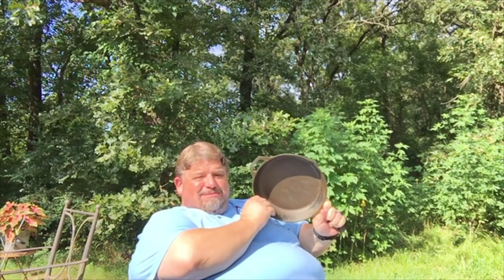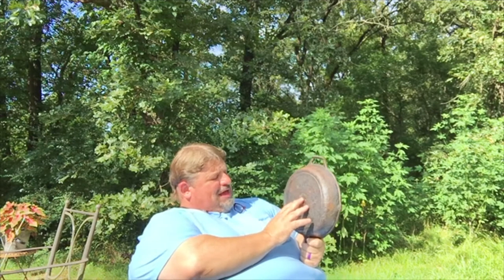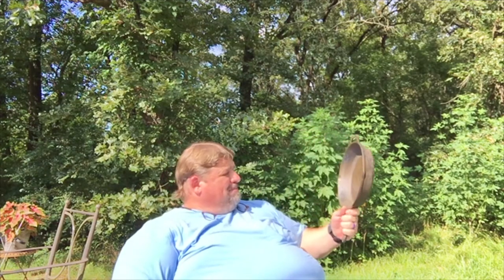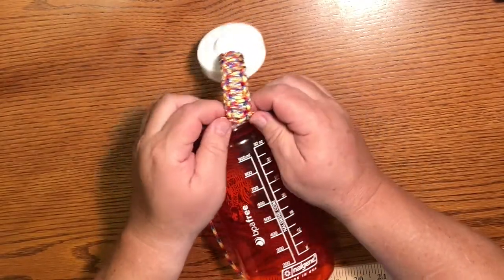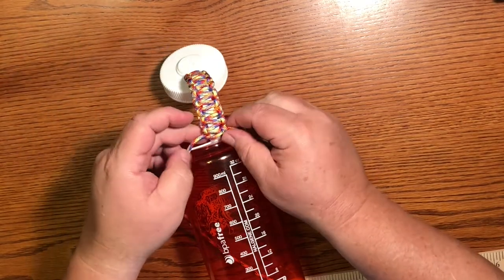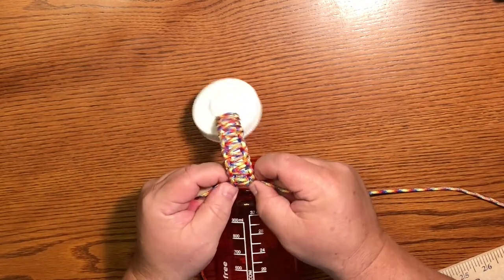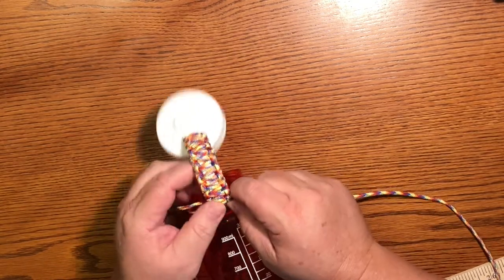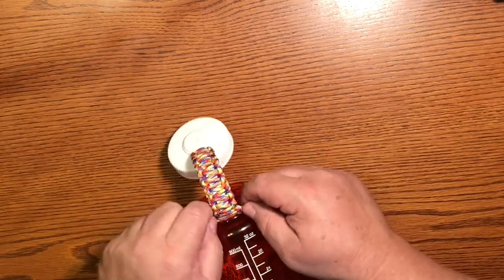Water Bottle Strap Wrap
Hello all The Buffalo Pyle here today we are building on last Monday's video were my friend NWA Prepper showed you his bottle strap that I had wrapped in paracord.

Today I'm showing you how I do that wrap.

Also got a couple of updates from the cast iron video and the more news  from my Ham radio news.

My Ham Radio Call Sign is KI5KBG.